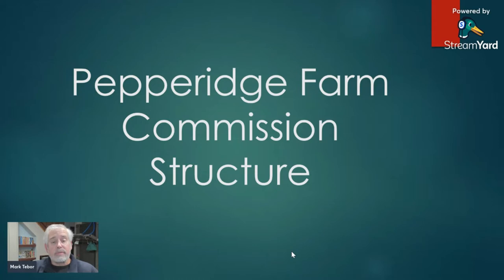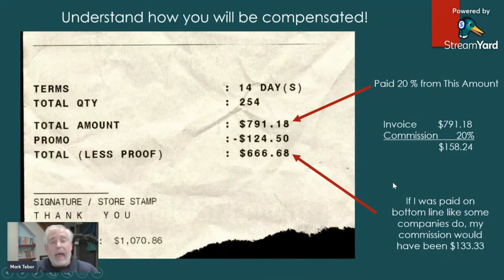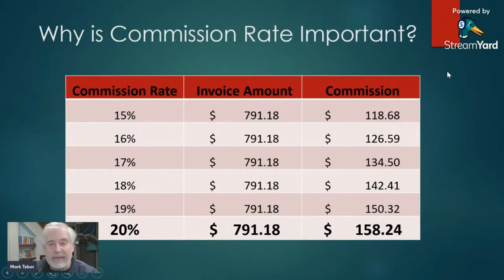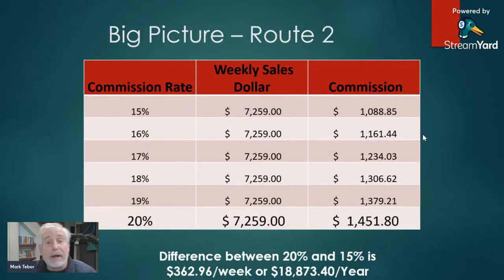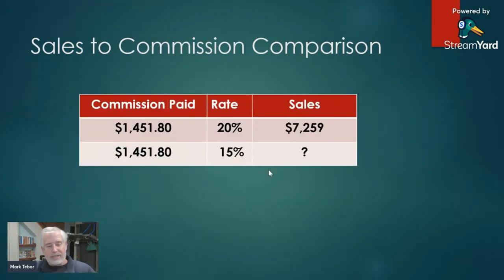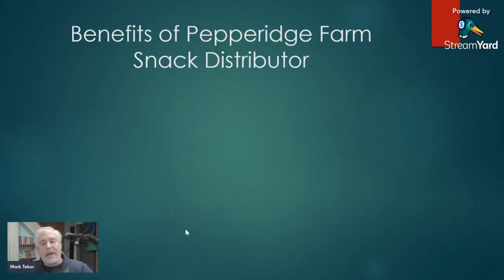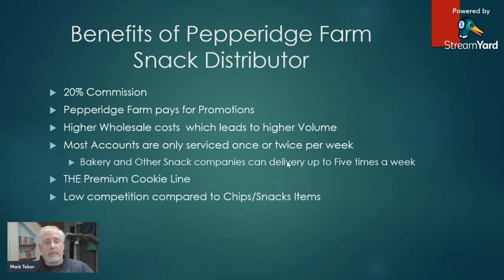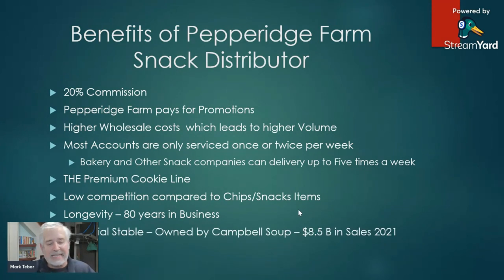Pepperidge Farm Commission Structure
Ever wonder why PF Snack routes sell at higher ratio compared to other DSD companies and Bakery routes?

Take a look at how Snack Distributors are paid and why are territories are larger than most of companies.

Great opportunity owning a PF Snack Route